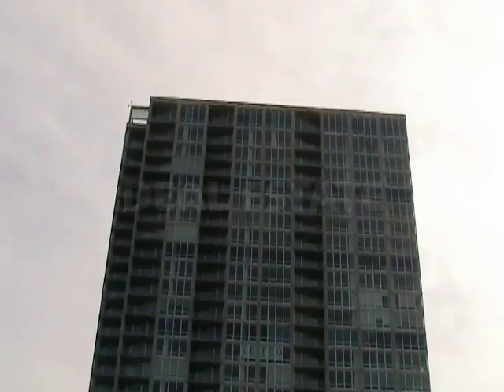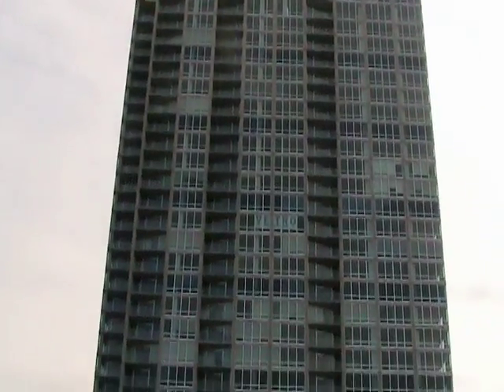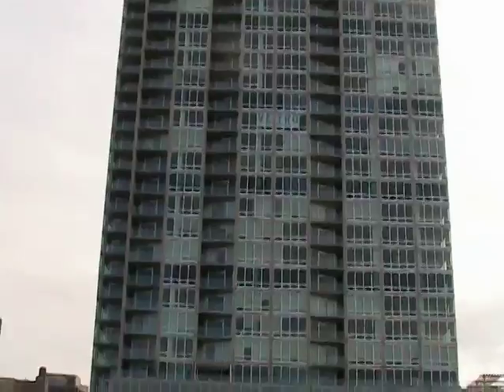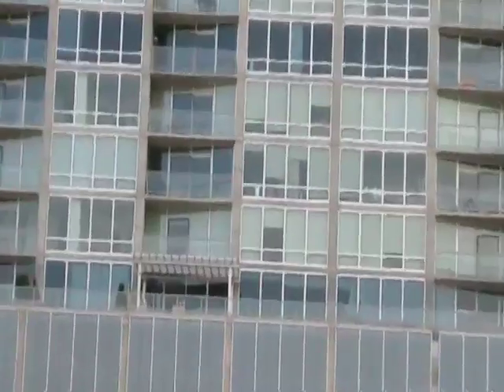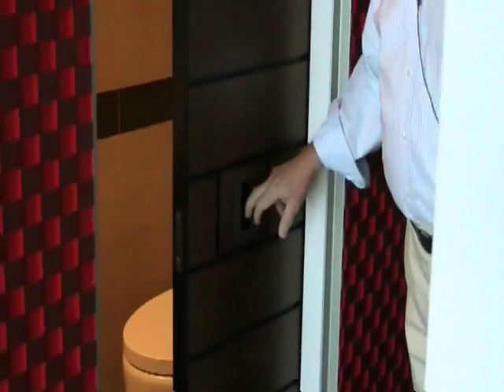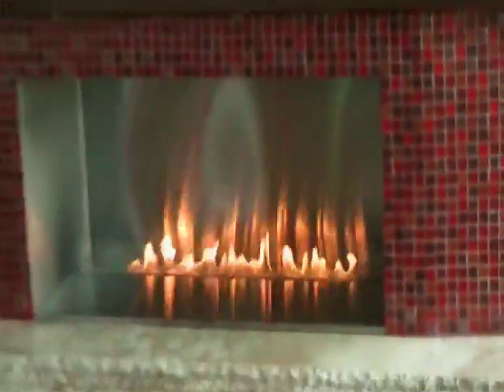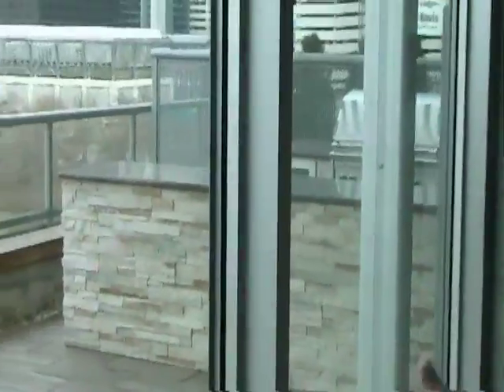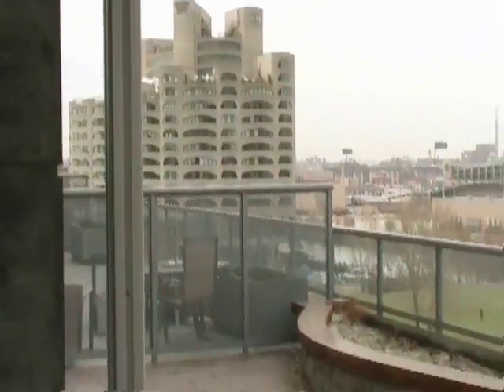Deal Estate: Outdoor Cooking in the South Loop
The South Loop residents Roger Klees, a contractor, and his wife, Mary, bought the 1,100-square-foot two-bedroom unit on the seventh floor at Vetro...